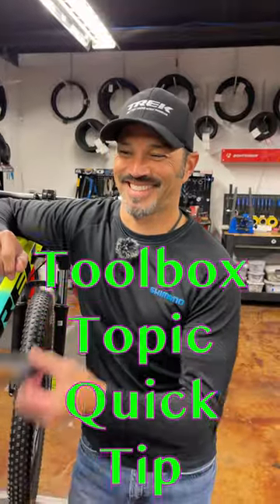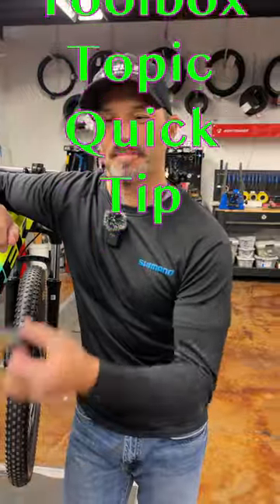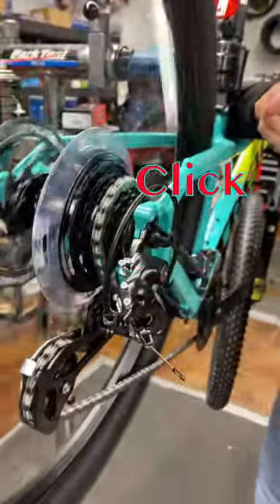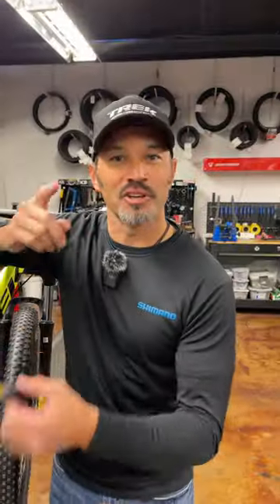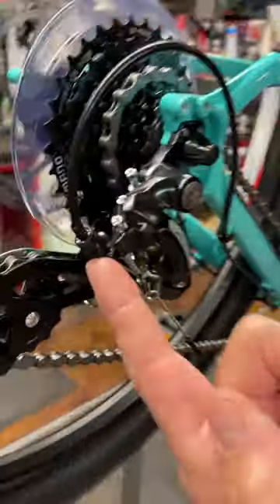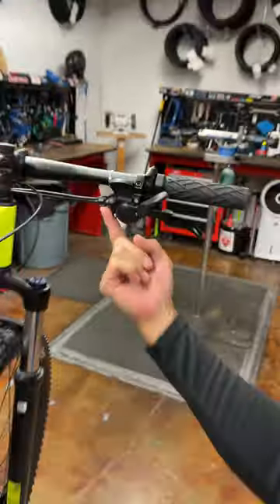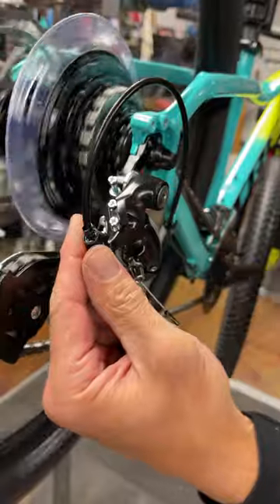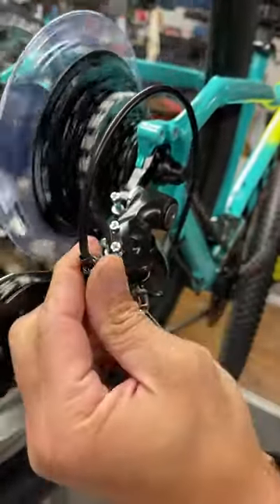Rear derailleur adjustment using the barrels.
Here is another quick tip to adjust your rear derailleur using the barrels.